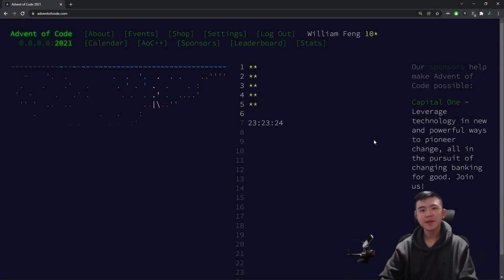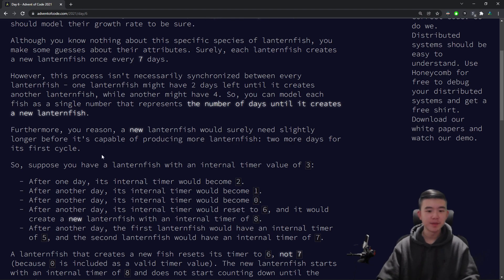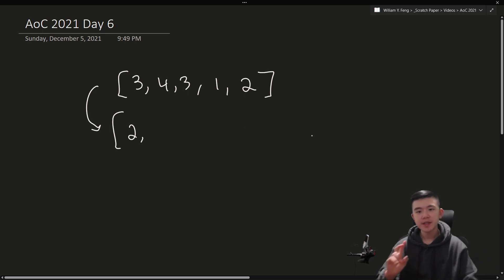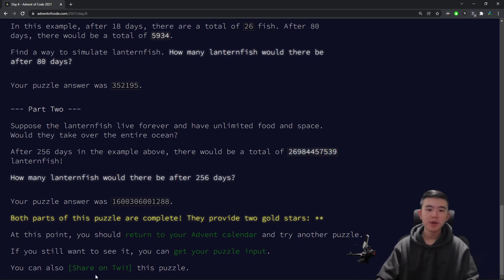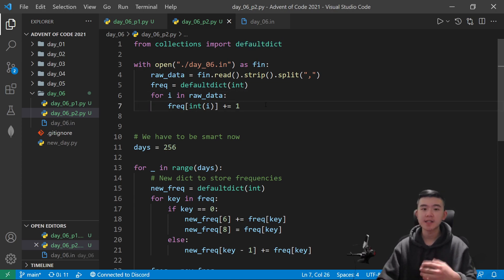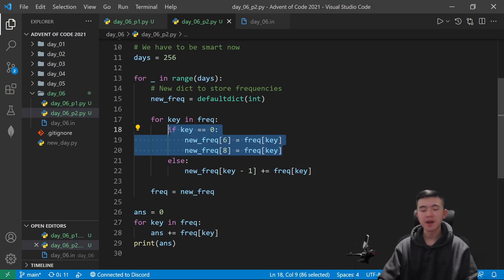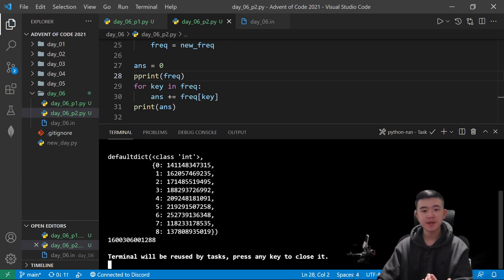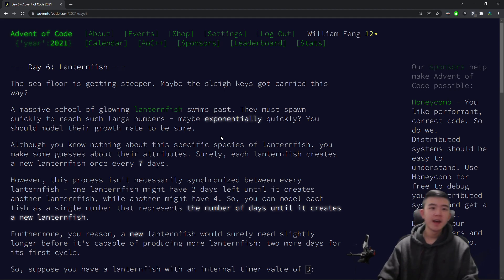Day 6/25: Lanternfish 🏮🐟 | Advent of Code 2021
Some classic simulation puzzles.